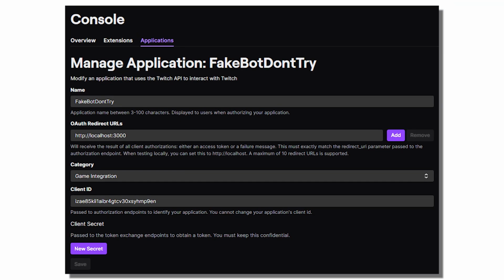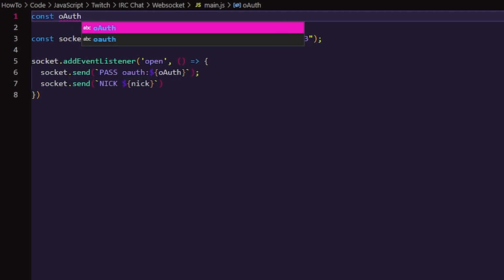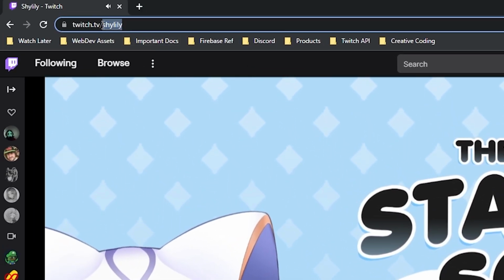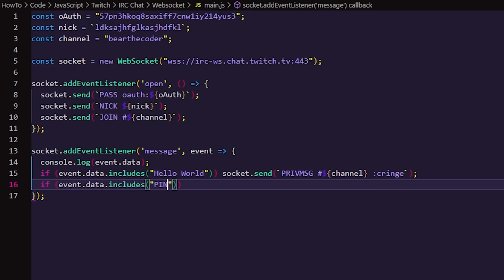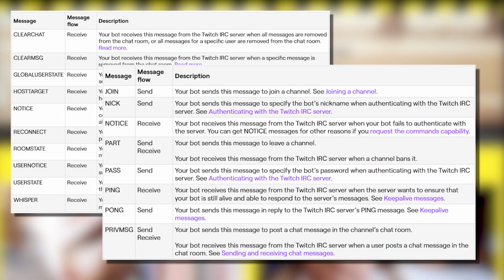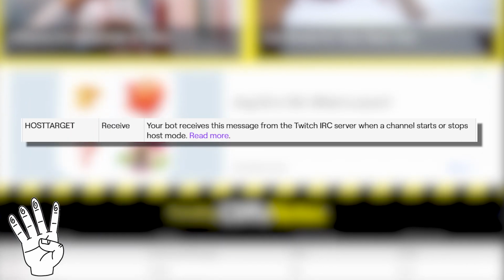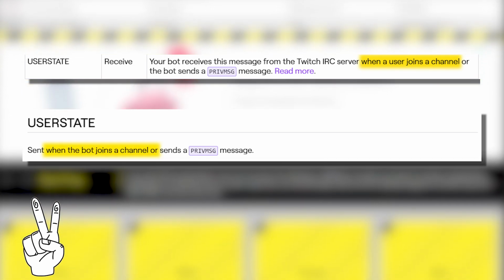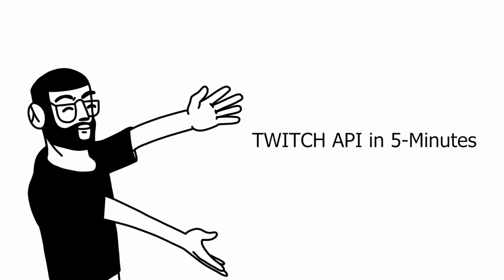How to Write a Twitch Chat bot in 5 Minutes!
​Hi, hello.

IRC is cool I guess.
Most chat systems use IRC so it's good to get used to this sort of thing, where better to start than the largest provider of online chat systems.
I promise I'll do PubSub next.

Important Links:
Twitch Developer Docs:
Twitch Pub Sub in JavaScript: (I Haven't made the video yet.)

Love you.
Ok, bye.